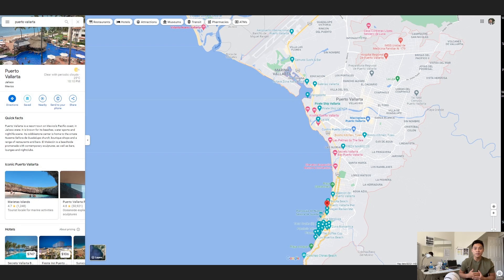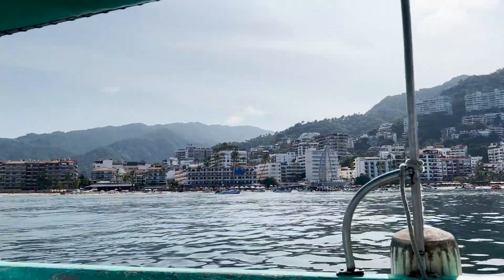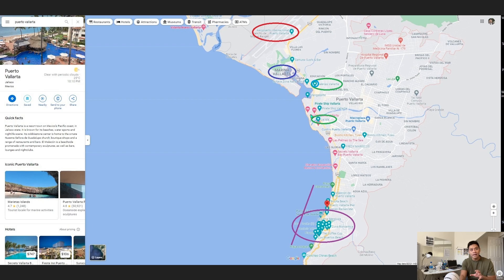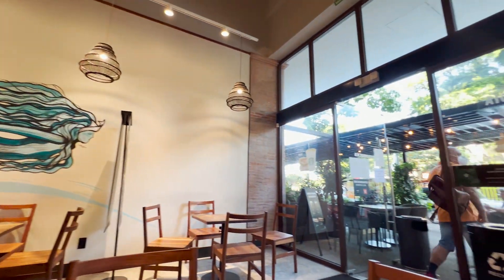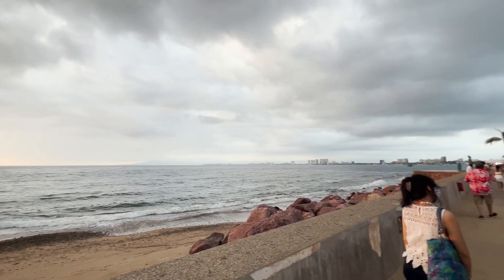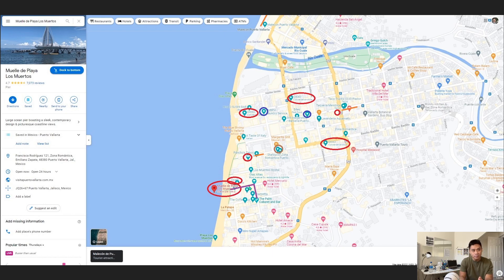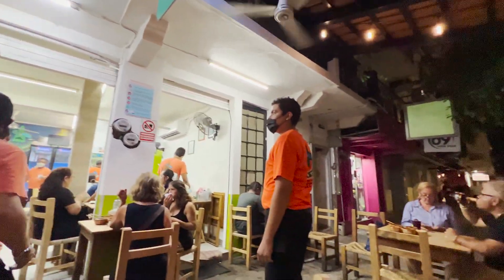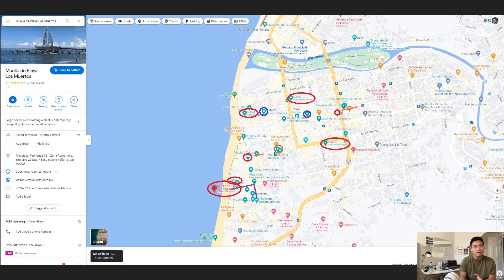Where to stay in Puerto Vallarta, MEXICO?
Puerto Vallarta guide - where to stay in Puerto Vallarta

// TIMESTAMPS
0:00 - Intro / Purpose of video
0:28 - Puerto Vallarta airport transfer Uber
1:30 - High level of Puerto Vallarta
4:15 - Malecon puerto Vallarta vs. Zona Romantica
7:40 - Zona Romantica

// LINKS
🎥 Travel playlist - of similar videos:

Because it helps with the algorithm, Thank you 🙂